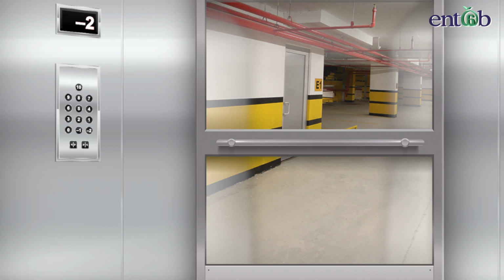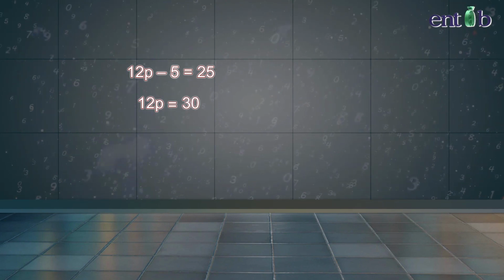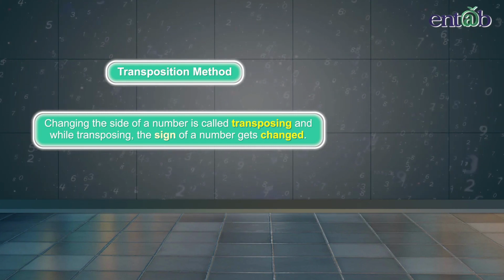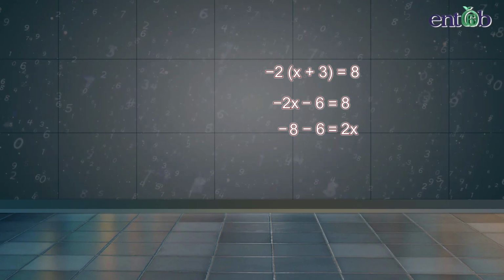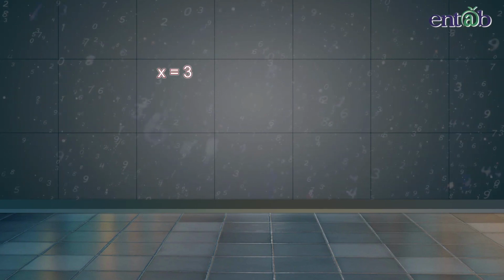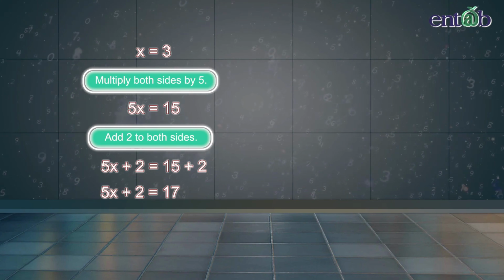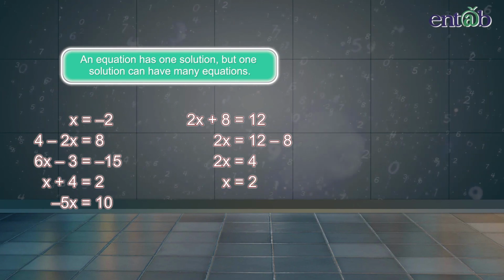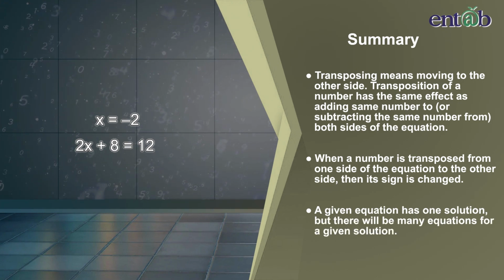AM Math VII SimpleEquations M5 TranspositionMethod